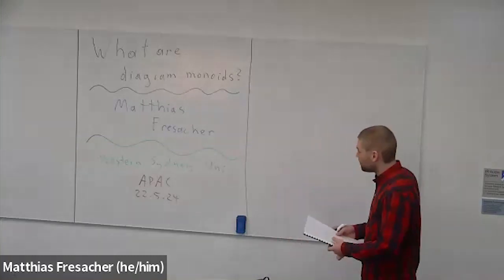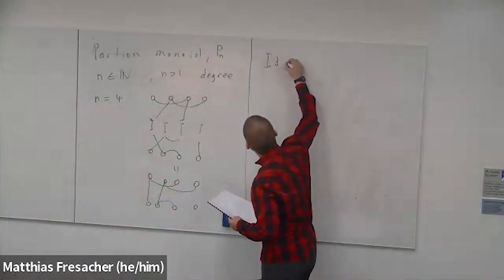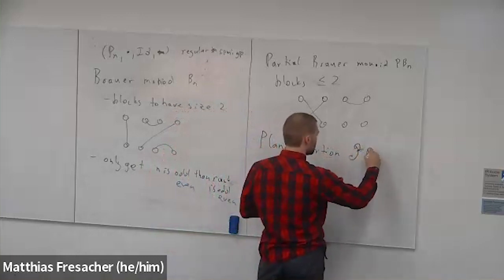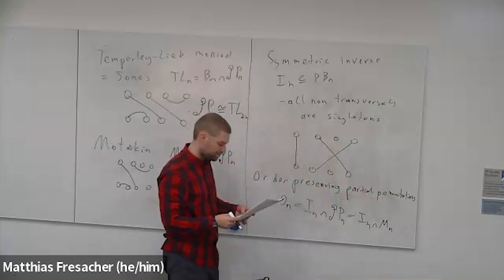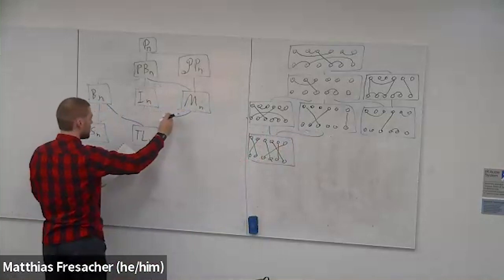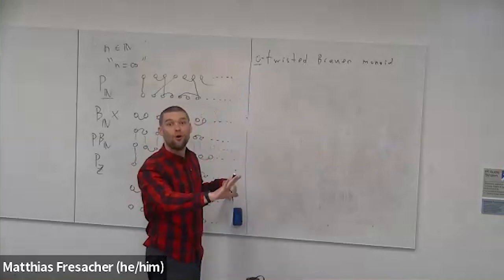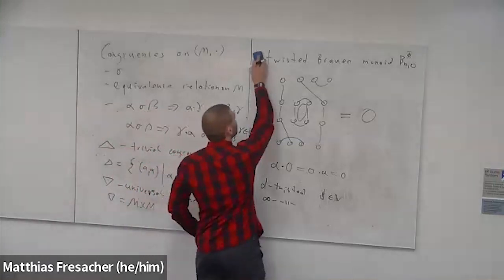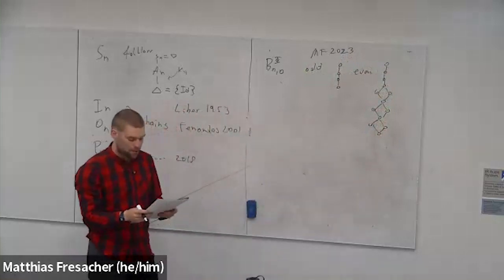Matthias Fresacher - What are diagram monoids?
Talk given by Matthias Fresacher (Western Sydney University) at the Australian Postgraduate Algebra Conference on the 22nd May 2024.

Abstract: As the name suggests, diagram monoids are a family of monoids that have nice easy to draw pictorial representations as graphs. In fact, their multiplication is much easier to understand in their graphical form than the complex formal definition. Playing with diagrams is a fun and exciting way to do maths without numbers or even equations. It is all about drawing pretty pictures and following through paths in the maze that is a diagram. So whilst formally, diagram monoids only make their first appearance in postgraduate maths, they can easily be played with by kids and hence are very accessible. Are you ready for some maths by pictures?